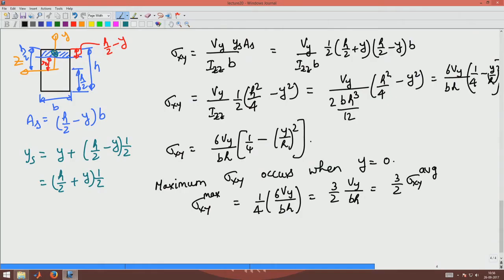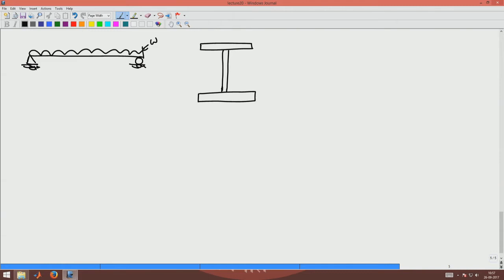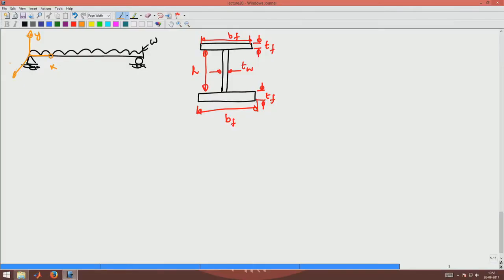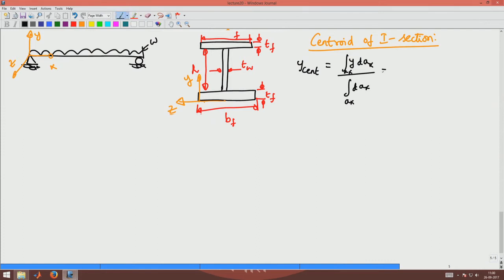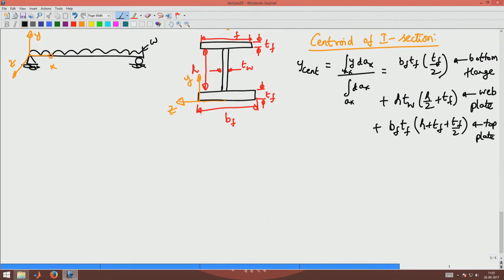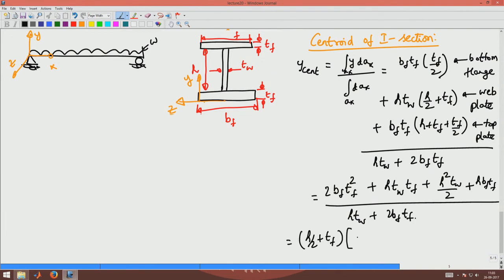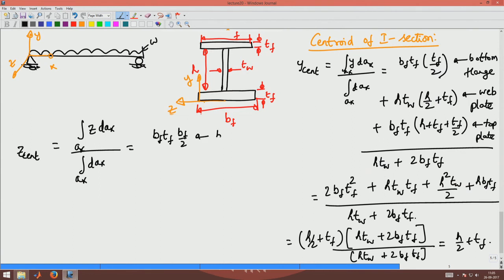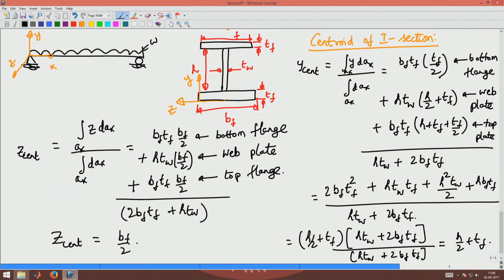Finding centroid of a cross section